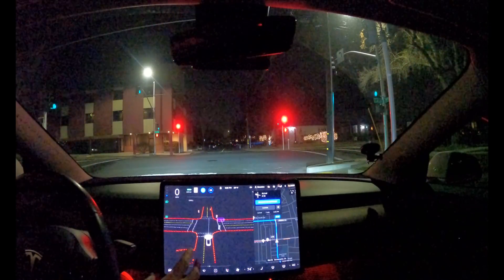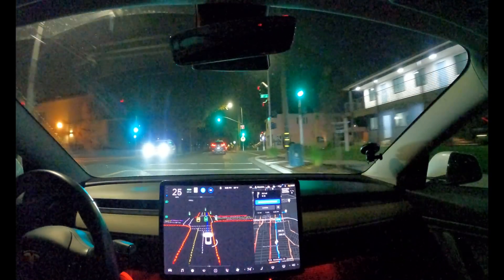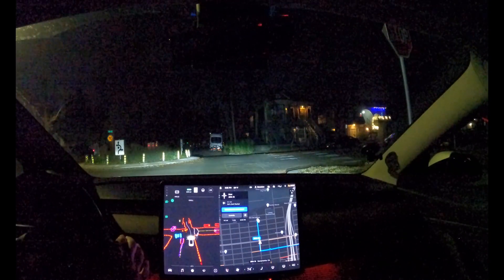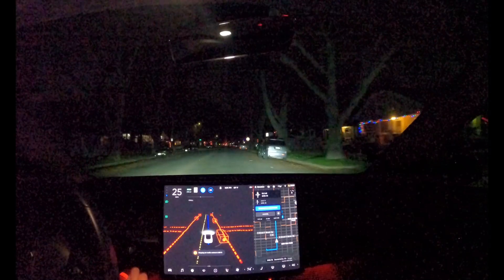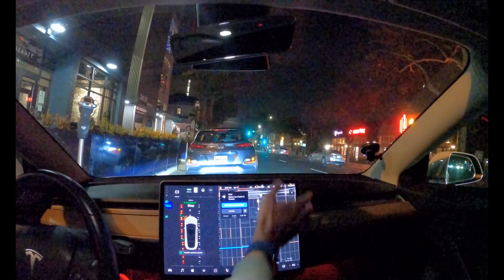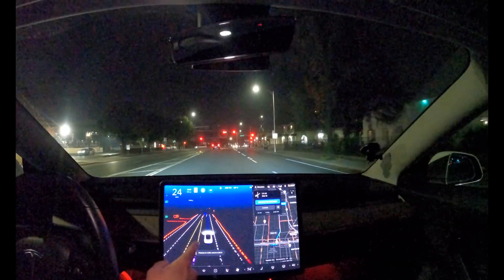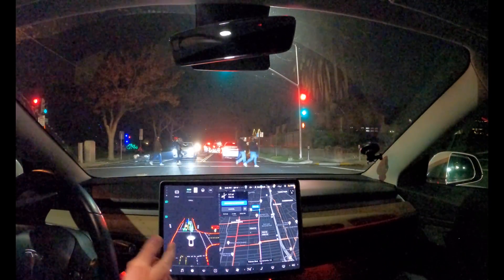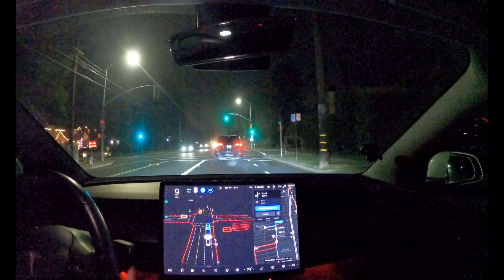FIRST IMPRESSIONS TESLA FSDBETA 2020.48.12.15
Quick First Impressions of the latest TESLA FSDBETA 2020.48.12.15 Beta 8. Taking a quick drive into Midtown Sacramento, multiple roundabouts, drives into a couple parking lanes... we definitely need Adjacent Lane Speed Control (watch near the end for why)... and it appears that my issue with turning down random side streets in my neighborhood has been fixed!

Longer Drive and Drone Footage coming following the Holidays!

Stay Safe Everyone, and Happy Holidays!

2018 Tesla Model 3 Dual Motor Performance w/Performance Upgrade Package
Software Version: TESLA FSD BETA V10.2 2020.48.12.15 BETA 8

Hardware: Dual GoPro HERO 9 5K/30, Final Cut Pro (Uploaded in 4K/30)

TimeCodes:
00:00 Intro
00:30 FSD Visualization Performance Improvements
1:15 Unprotected Left Turn
3:17 Drives into Parking Lane on curve
3:50 Left Hand turn with oncoming traffic
5:14 First Roundabout
6:40 No More Leaves Weaving!
7:20 Turn Towards Median
8:00 Didn't stop for cross-traffic
9:05 3rd Roundabout - A bit slow
9:54 Attempts to Drive into Parking Lane
10:36 Heading to East Sacramento
11:55 Unable to turn left due to car pulled out too far
12:20 Traffic Lights Now Show Bold for Lights its responding to?
14:15 Fixed Random Turning onto side streets!
14:45 Stops in middle of intersection
15:35 Adjacent Lane Speed Control
18:05 Turning Left into the correct turn lane!
18:49 Final Thoughts